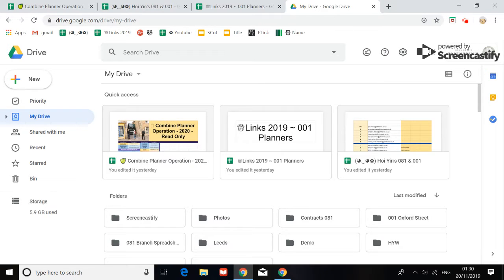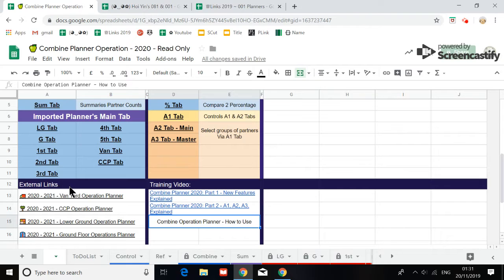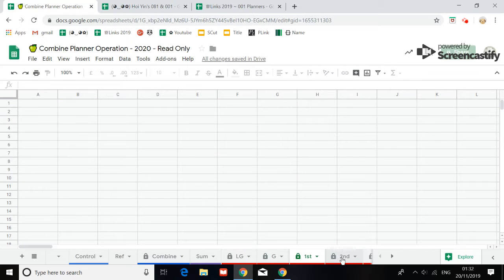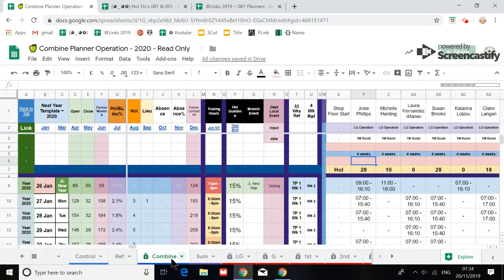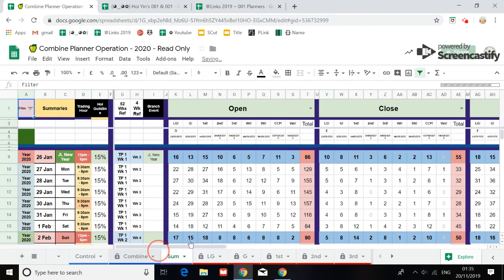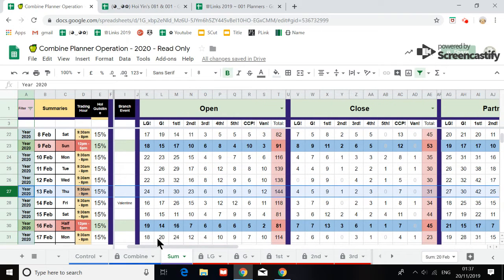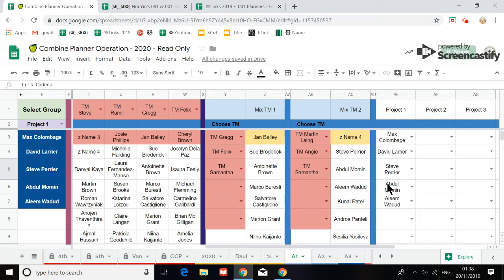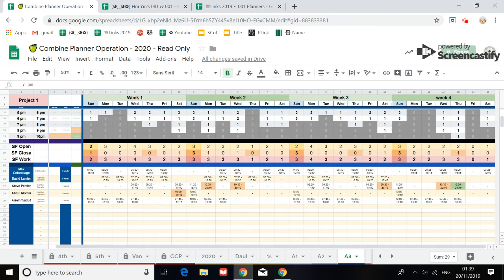Combine Planner 2020 : Operation - How to Use